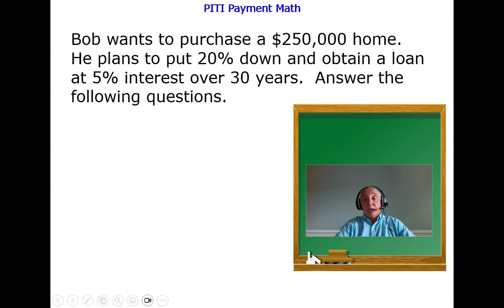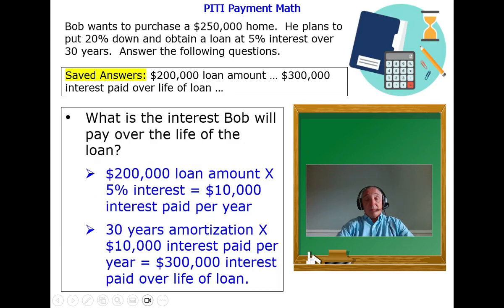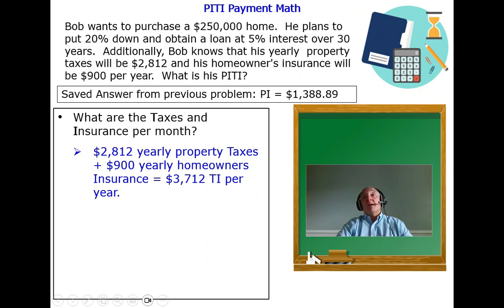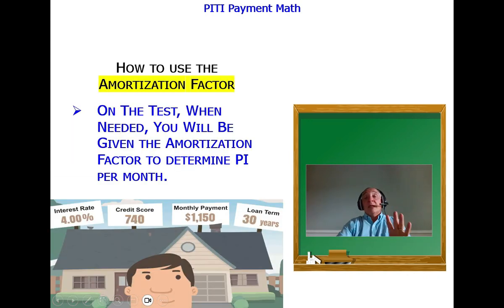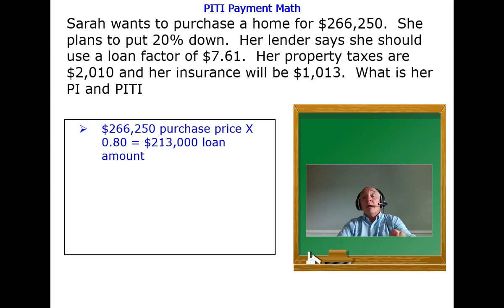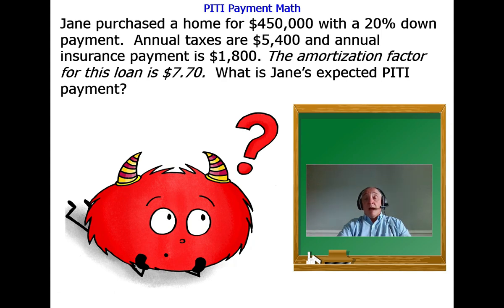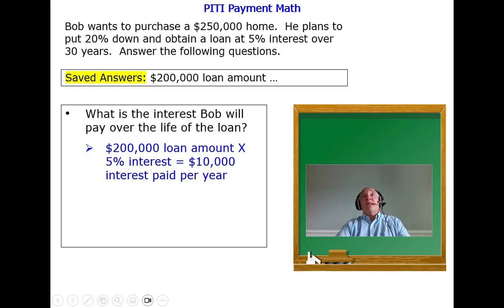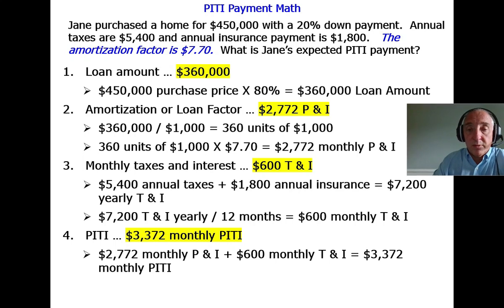Real Estate Pre-licensing Math PITI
This is a great video to help with PITI for Real Estate.